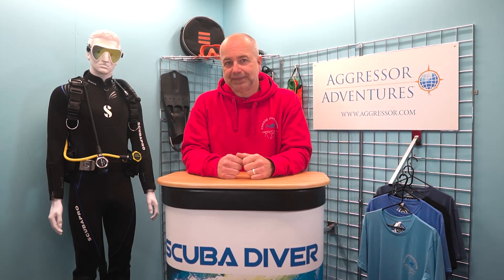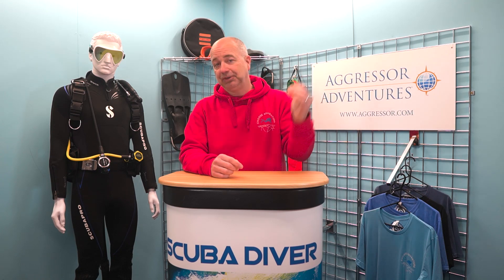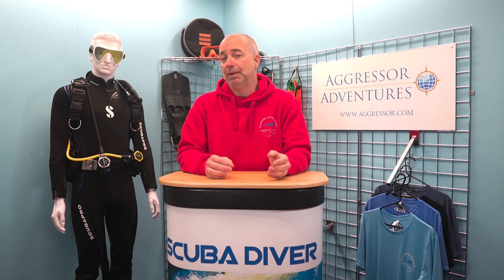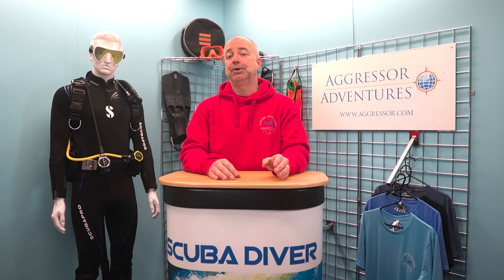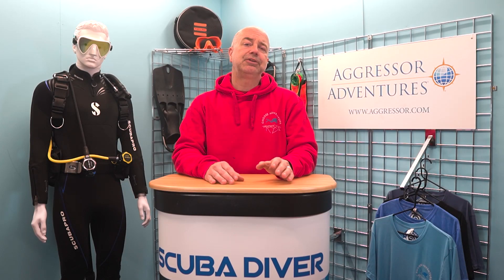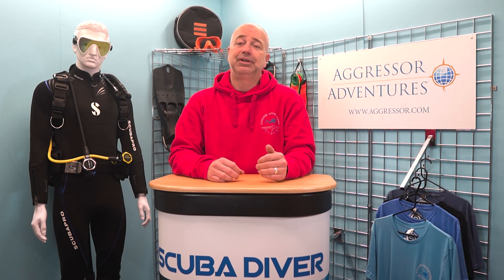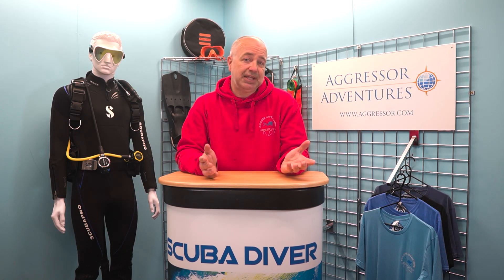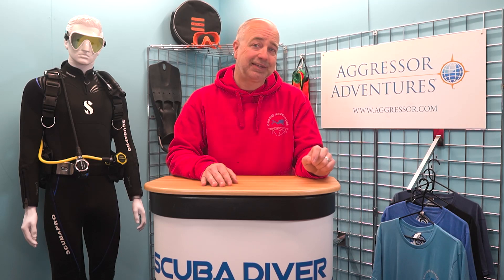Essential Surface Scuba Safety Gear - Don't Get Left Behind!!!!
No one wants to be left adrift at sea, and as the recent Malaysian incident showed, it can end in tragedy, so in this video, Scuba Diver Editorial Director Mark Evans takes a look at a variety of safety items that can be carried by the diver to make themselves more visible to their watching boat crew, or to any vessels/aircraft that are looking for them should they find themselves out on the open sea with no dive support boat in sight.

SUBSCRIPTION OFFERS

NEW RELEASES

Essential Surface Scuba Safety Gear